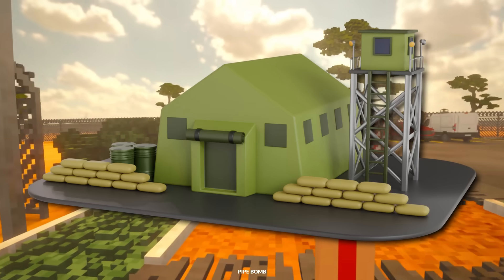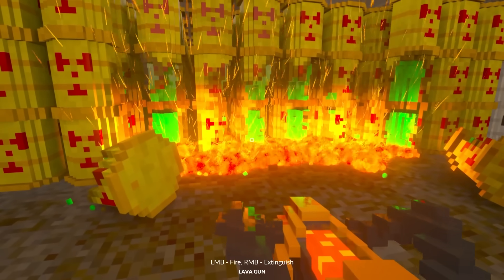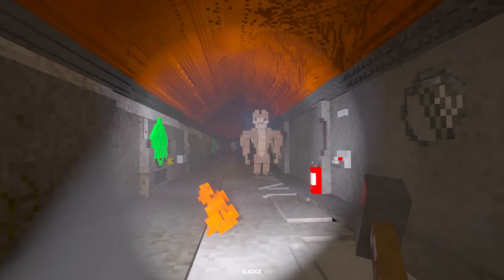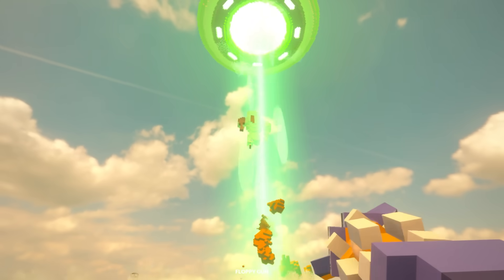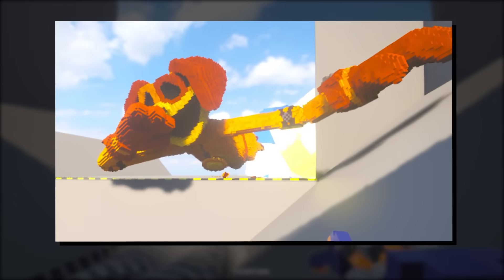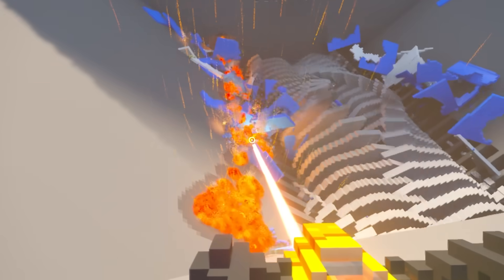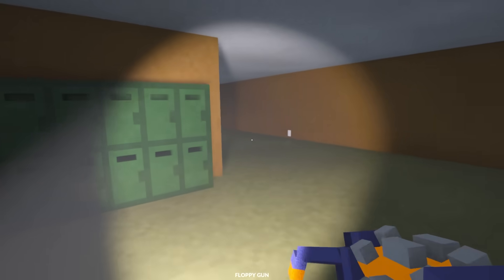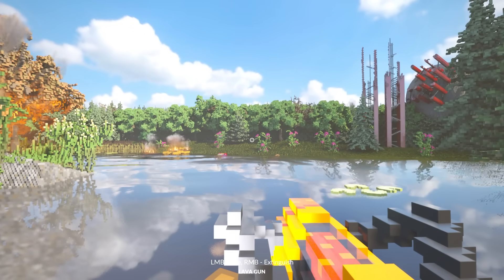I Found HOSTILE CATNAP In the WEIRDEST Place!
Catnap Monsters are destroying Teardown. What happens when they battle dogday in a Minecraft world? What happens when Dogday battles Catnap in the acid arena? This is Teardown Mods!